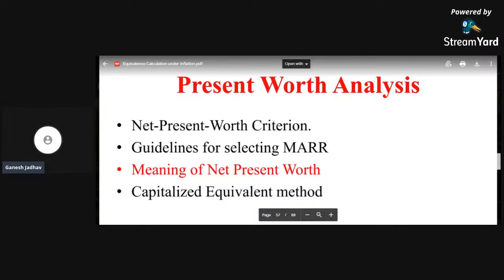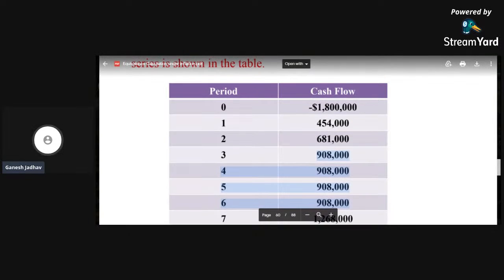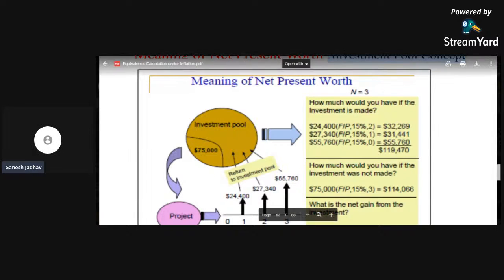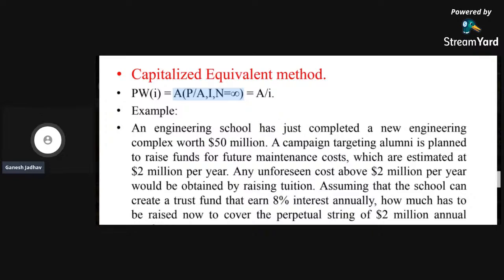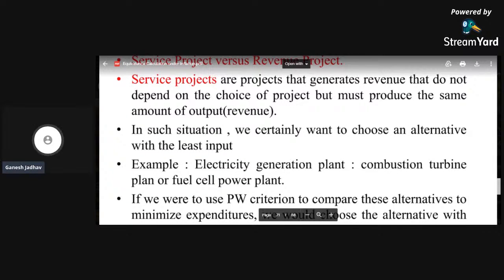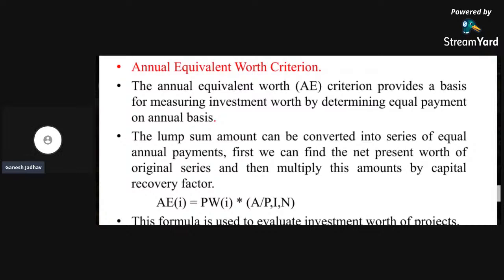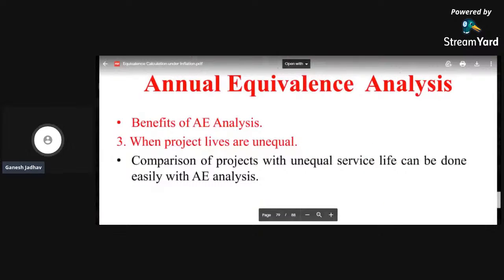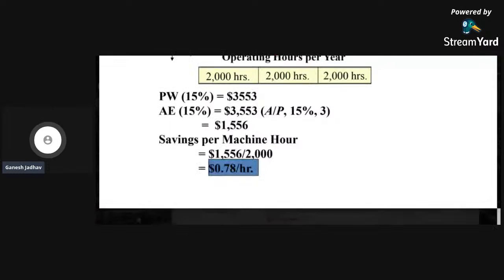ISEE Unit 5 (Part II)